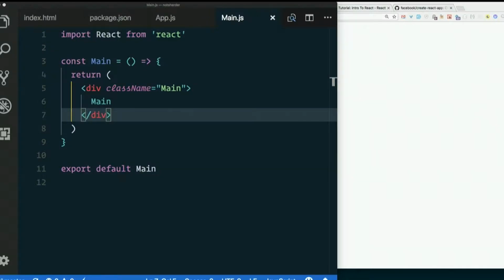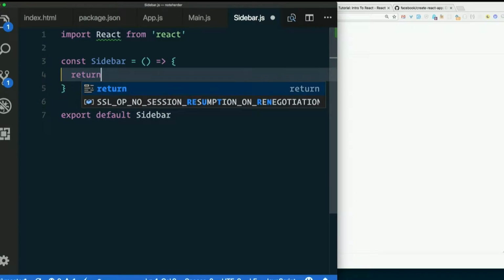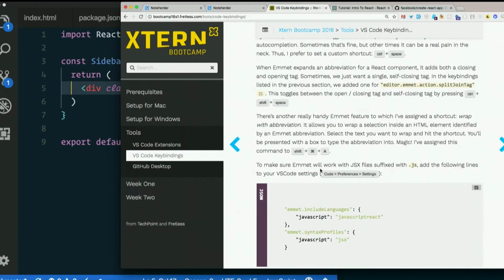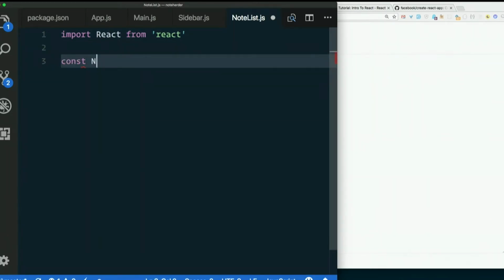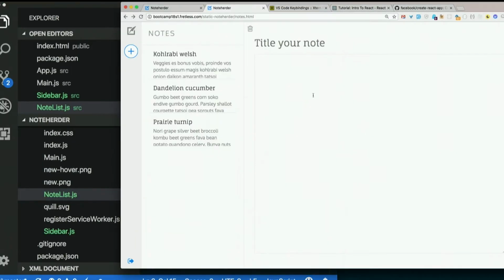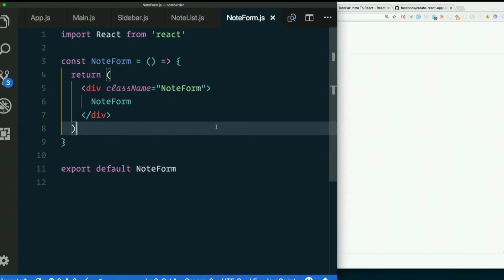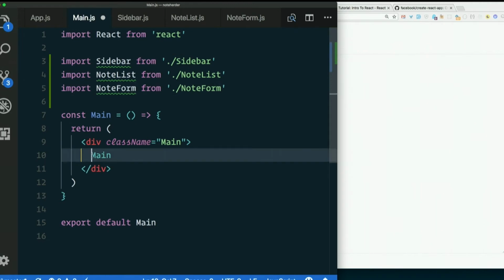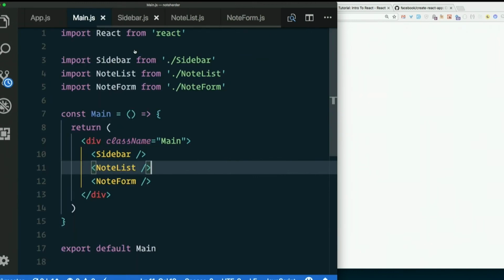Day 6 - Morning, part 7: Add Sidebar, NoteList, and NoteForm - XTBC 2018 Session 1